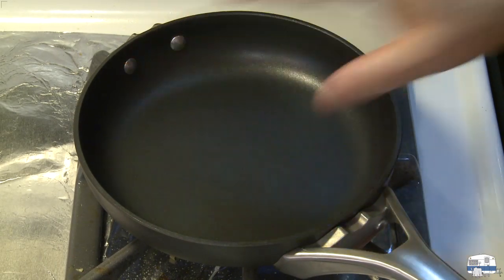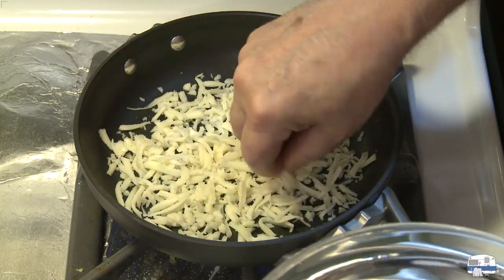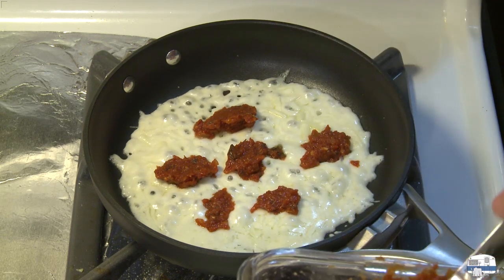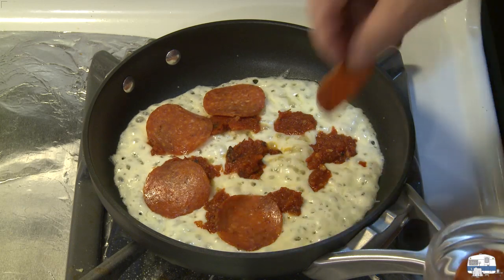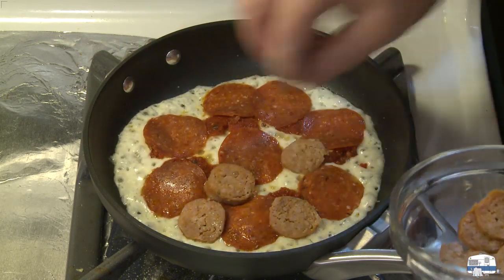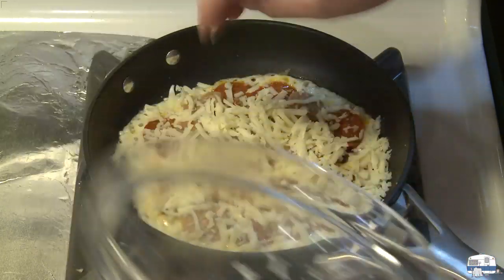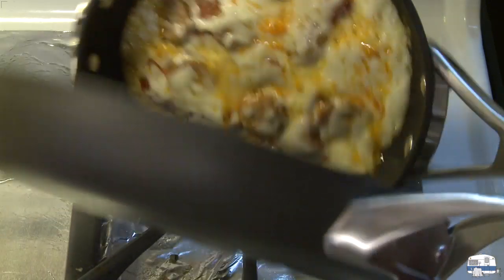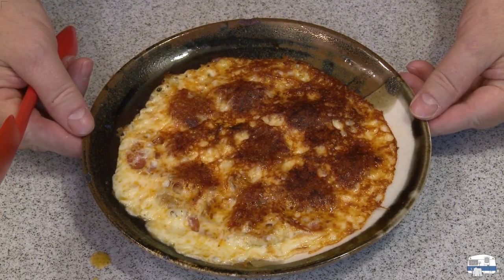Cooking for One - No-Crust Pizza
Shared by a fan of this channel. This "pizza" is quickly made in a skillet. Frying cheese with meats and other ingredients is not a new idea. The dish is known by other names in other countries. I think it makes a good alternative for those who need gluten-free foods or who are cutting carbohydrates from their diet. It's also easy and delicious. Personal Note: I actually prefer these browned on only one side, which makes them even easier to prepare.